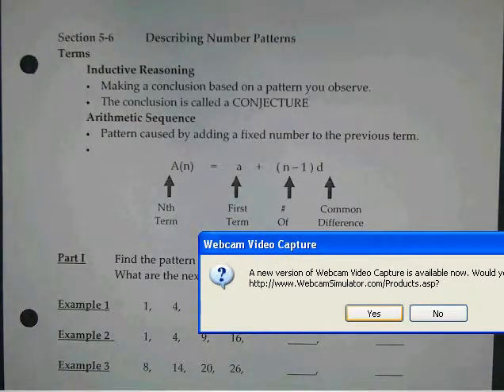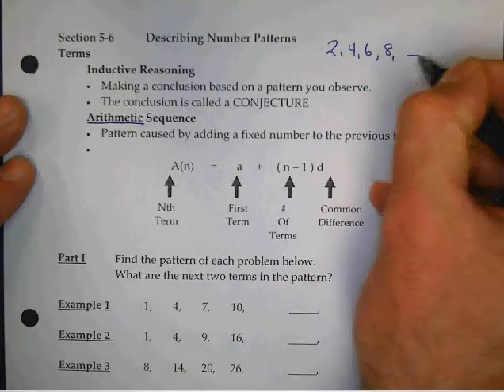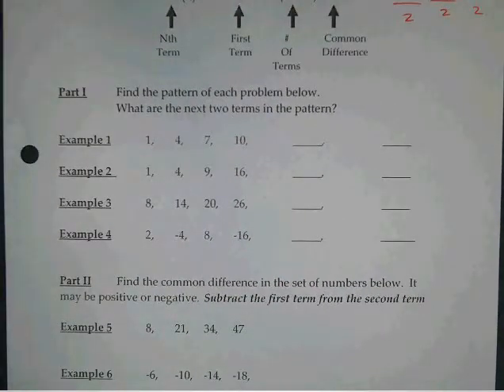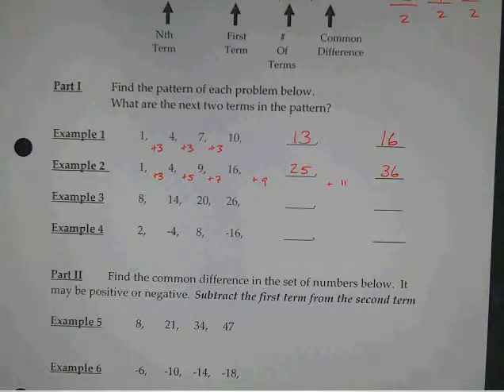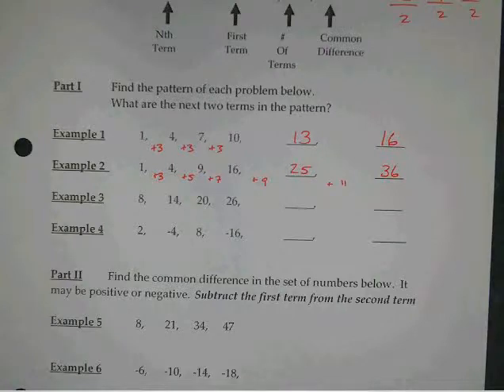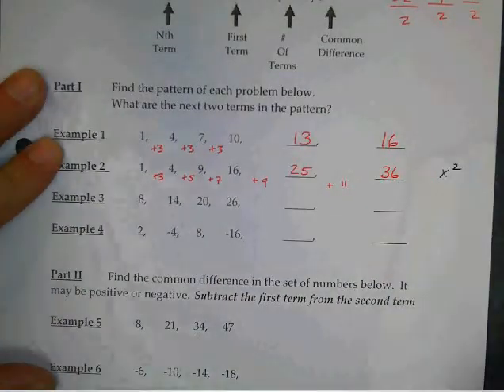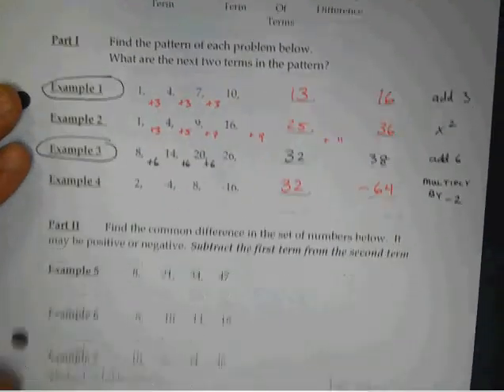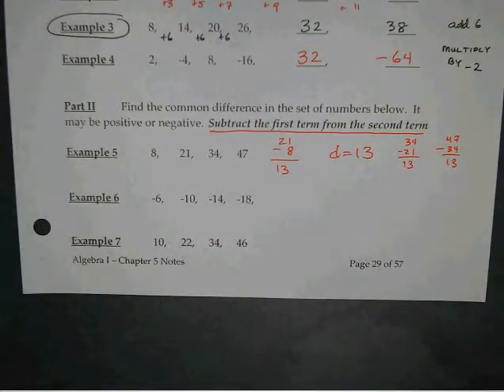Algebra I - McDonell 5.6 Notes Page 1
Arithmetic Sequences - Recognizing number patterns, finding a common difference